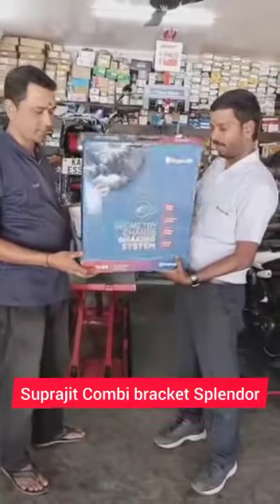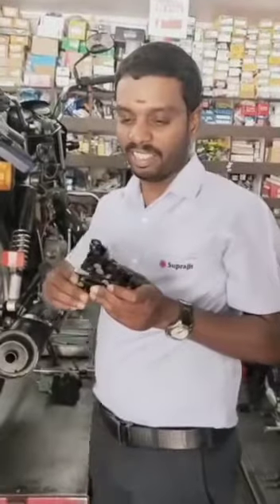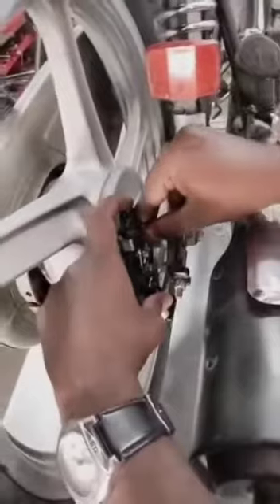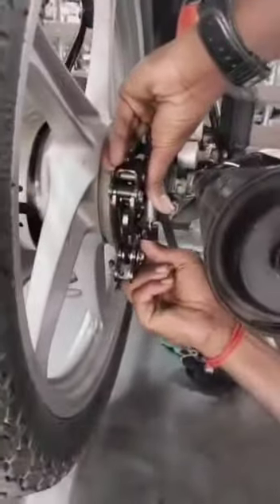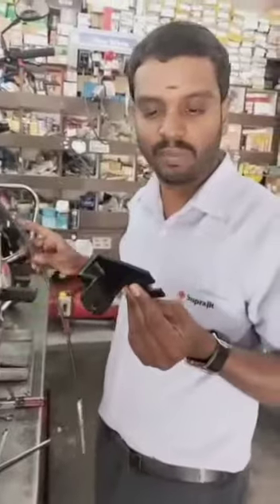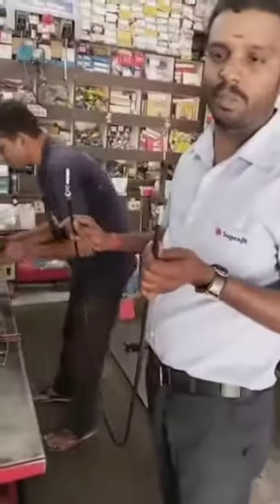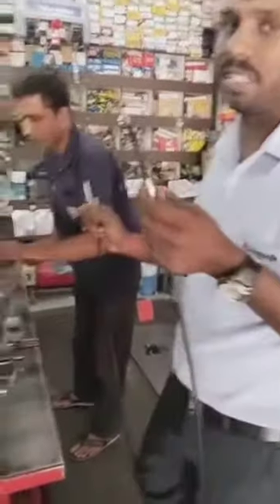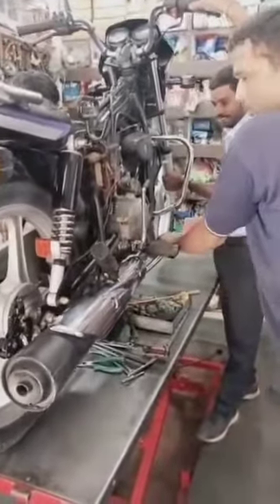comic break alteration